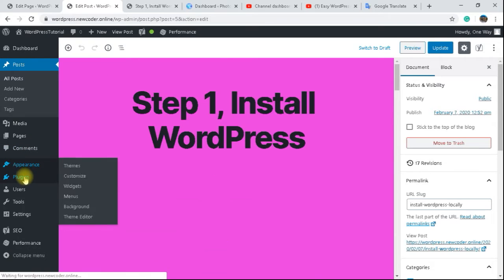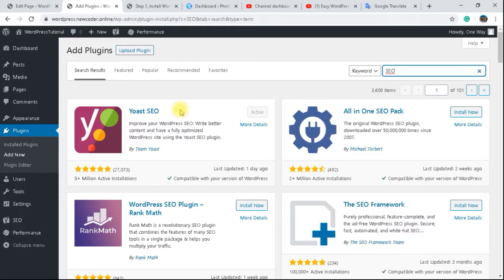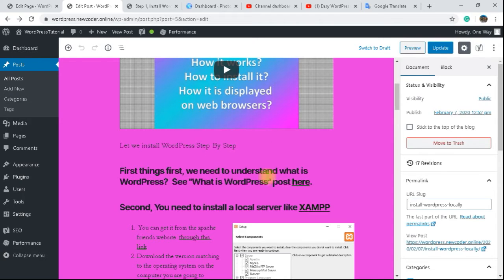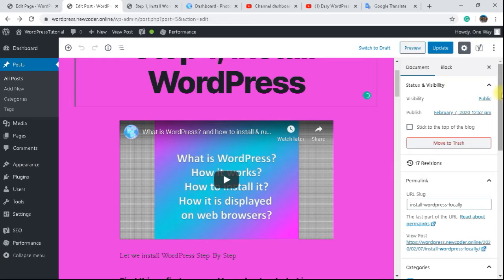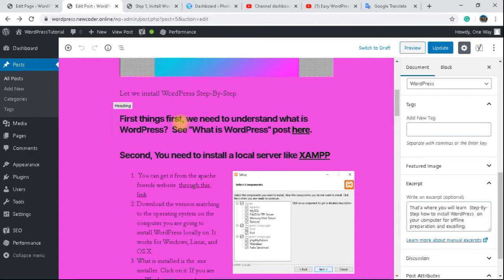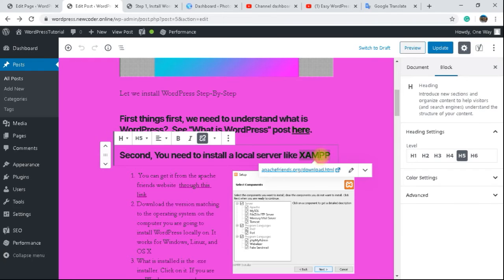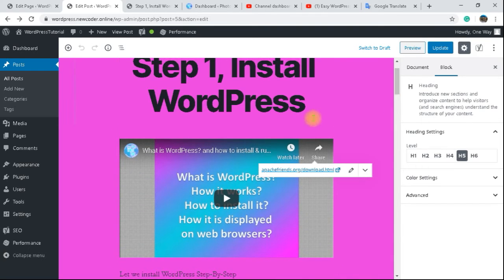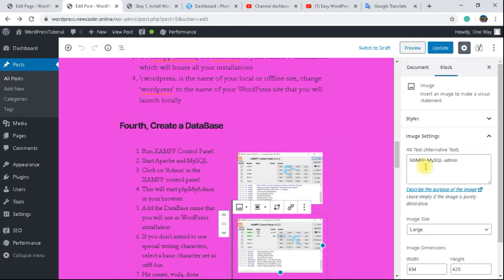Tips and Tricks To improve your Post SEO -1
Improving your SEO (Search Engine Optimization) is an industry of its own. Here we bring its basic concepts in an easy way so you can understand it. When you understand it, you can apply it. We shall start by simple tricks you watch for during writing.
 We shall speak about:
 - SEO Plugins
 - Title
 - Headers
 - Internal Links
 - External Links
 - Why?